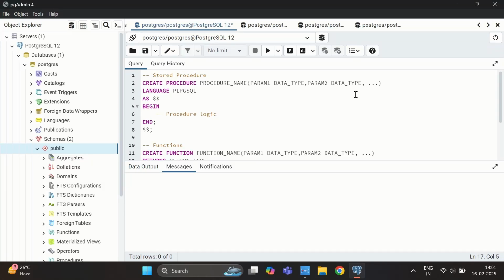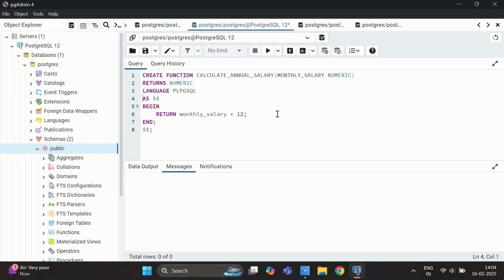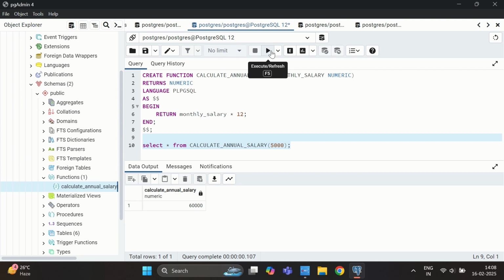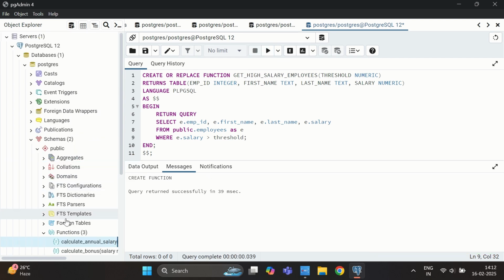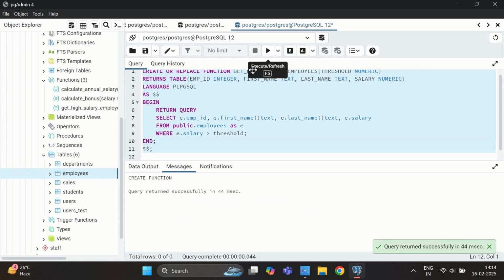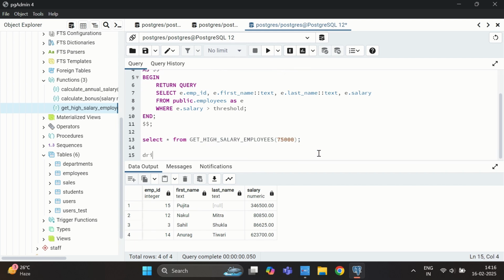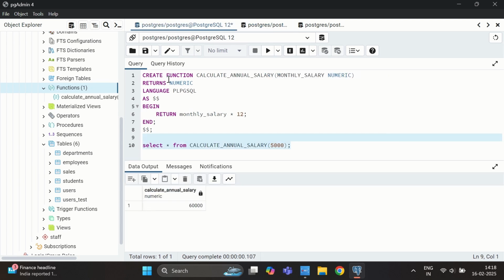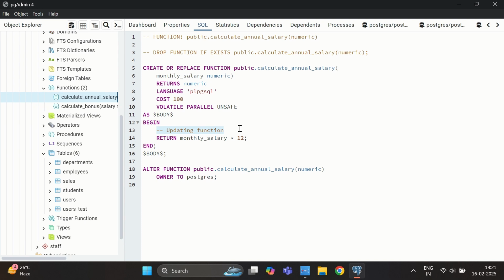PostgreSQL Functions Explained: Create, Call & Manage Functions | Dev Portal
In this tutorial, we’ll dive deep into Functions in PostgreSQL. It is a powerful feature for data manipulation, business logic implementation, and custom calculations.

Whether you are a beginner or experienced developer, this tutorial will help you understand how to use PostgreSQL functions effectively.

In this video, we’ll explore:
- Difference Between Functions & Procedures
- How to Create Functions in PostgreSQL
- Calling Functions Using SQL
- Functions with Multiple Parameters
- Returning Tables from Functions
- Modifying & Dropping Functions
- Real-World Use Cases of PostgreSQL Functions

Timestamps:
00:00 - Introduction
00:28 - Functions vs. Procedures Recap
01:08 - Basic Syntax of Functions in PostgreSQL
01:57 - Creating a Function (Example: Annual Salary Calculation)
03:07 - Calling Functions Using SQL Queries
04:20 - Functions with Multiple Parameters (Example: Bonus Calculation)
05:22 - Functions Returning Tables (Example: Employees with High Salary)
09:55 - Modifying & Dropping Functions in PostgreSQL
13:09 - Use Cases & Best Practices for Functions
14:29 - Summary & Next Steps

How to overcome from function does not exist error during drop function.